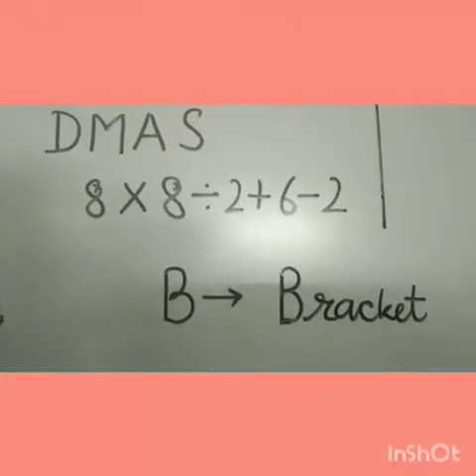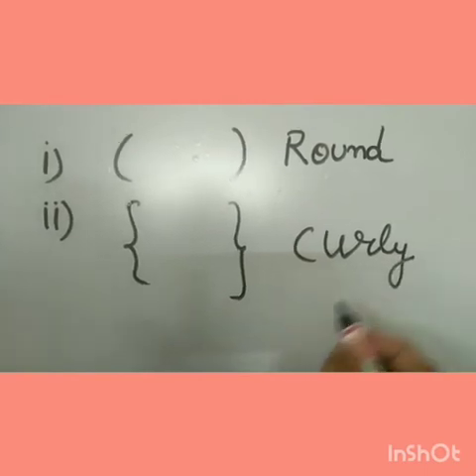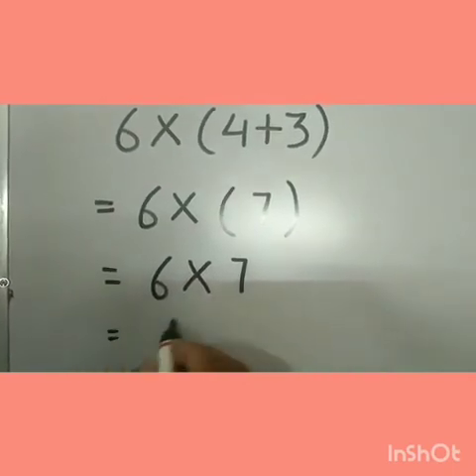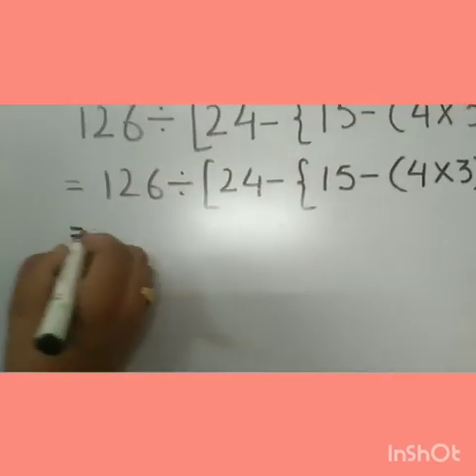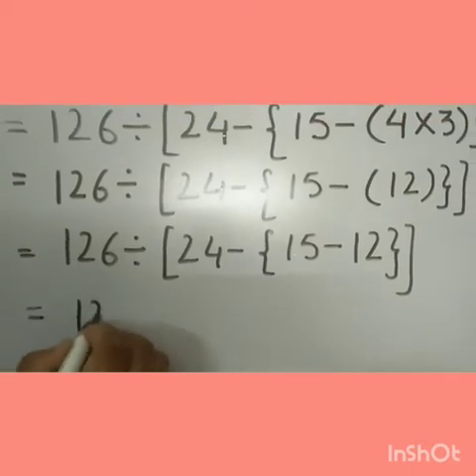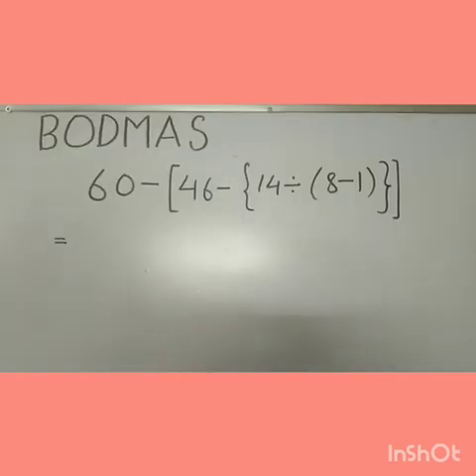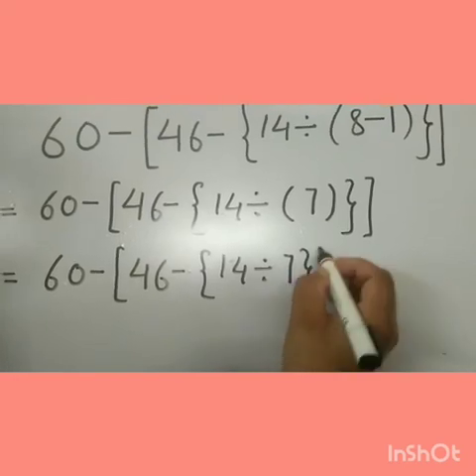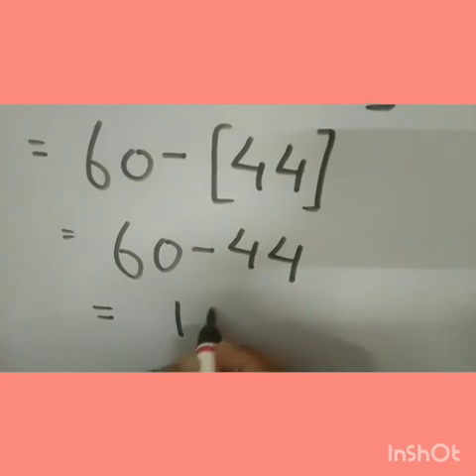BODMAS CLASS 5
Yogesh Kumar